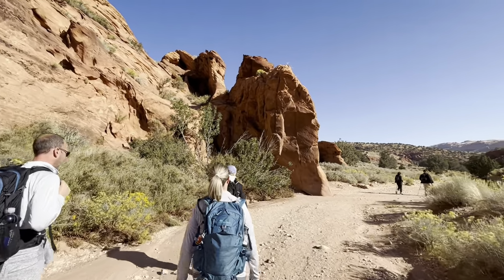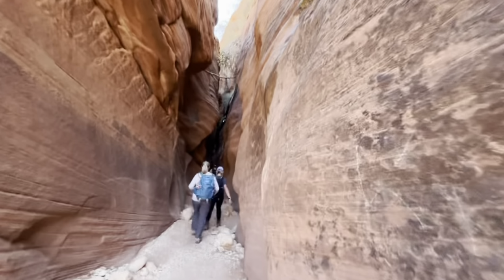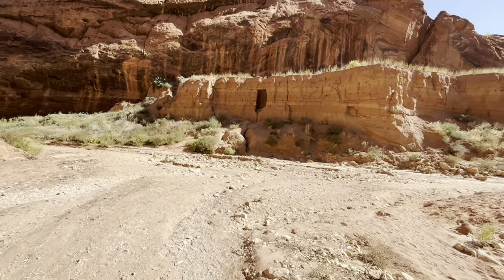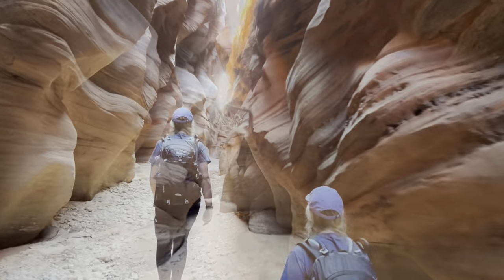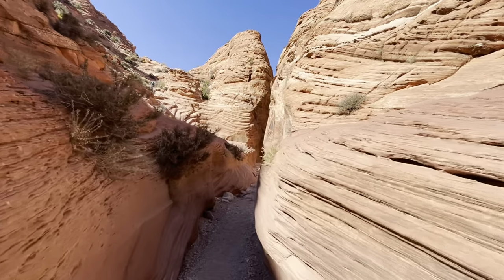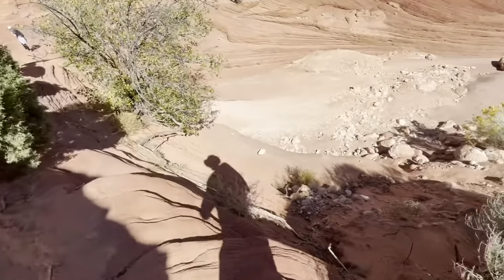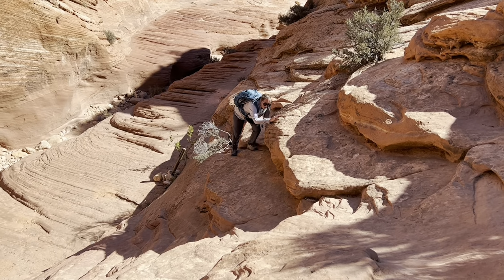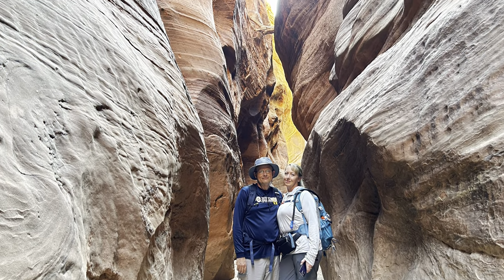Buckskin Overlook Via Wire Pass & Buckskin Gulch- Ladder washed out ..we had to do the work around.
Tuesday October 23, 2023 we had the pleasure of hiking the Buckskin Gulch all the way to the Overlook.  This is an absolutely amazing day hike in the Moab and Page area.  Everything about this hike on this day was perfect.  We had a great sky, dry conditions and a mild climate.  All of this led to one of the most memorable hikes we have taken.  About a month before we came, the ladder that drops down out of the wash and into Wire Pass was washed away by a flash flood!  Hikers were left with a choice of using a rope to scale up and down into or out of the slot canyon OR use a 1/4 mile work around.  We show you what the work around looks like at the end of the video.  The ladder has been rebuilt and replaced and working but has washed out on several occasions before this one.  This video might be helpful for those times it is no longer there.
Please monitor the weather before attempting this hike.  If you luck out like we did, you must give this hike a very strong consideration.  Aside from the work around, this is not a very strenuous hike.  The video will not give the gulch the credit it deserves as the rock formations combined with the sun and time of year create many different illuminations.

This hike was part of a week long journey thru the Southwest United States.  Links to our two other published videos to this point are below.